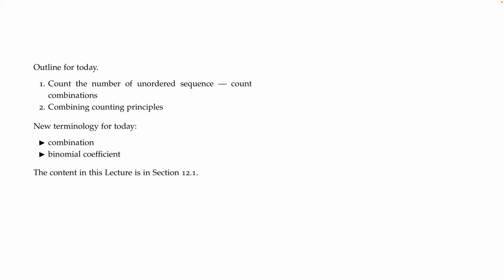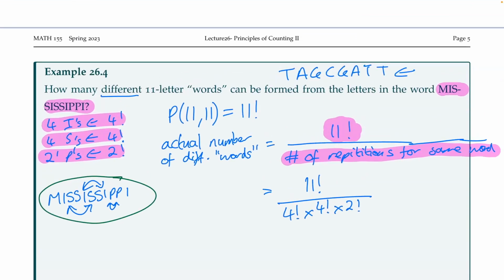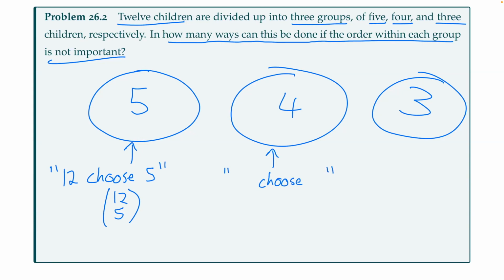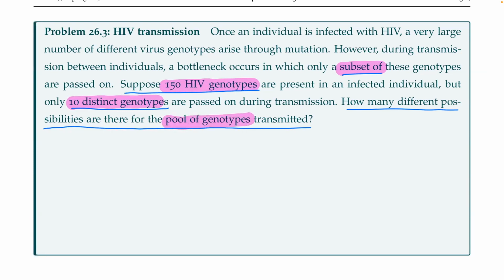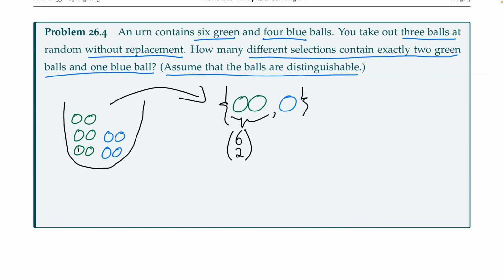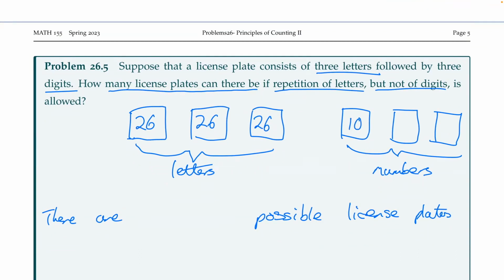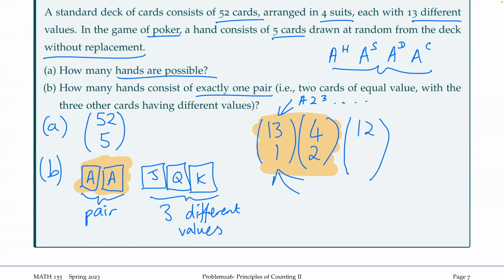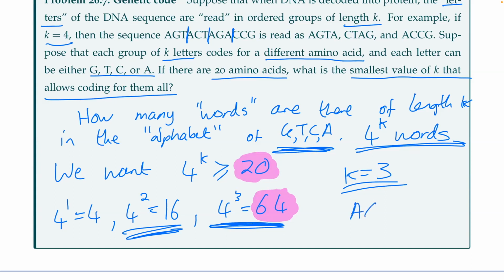MATH 155 - Problem class 26 - Counting II (Spring 2023)